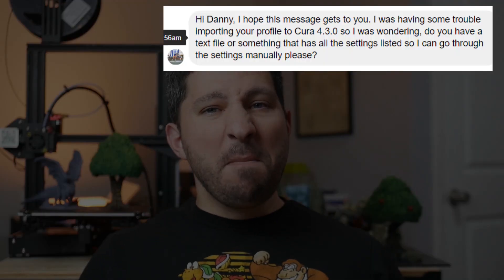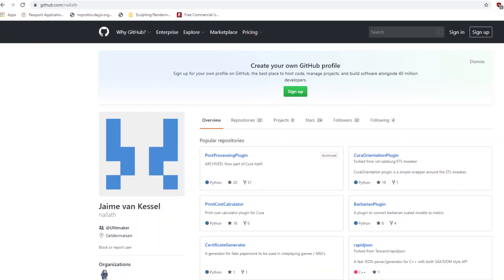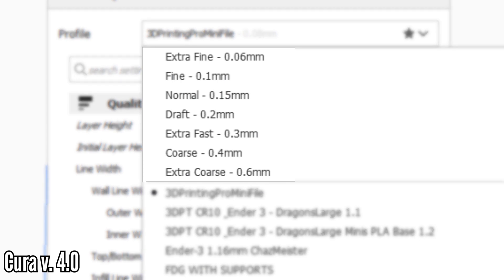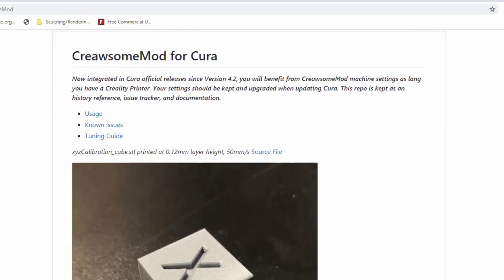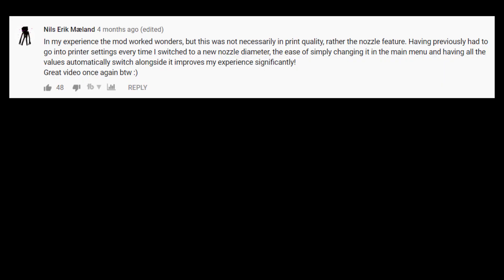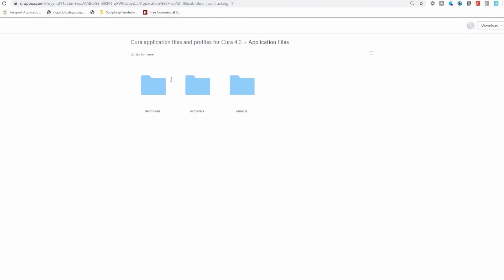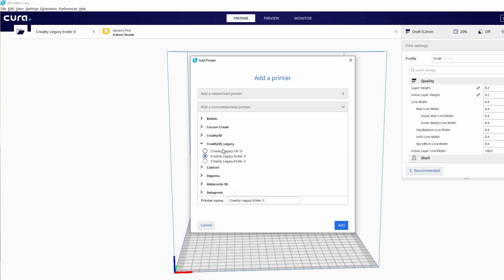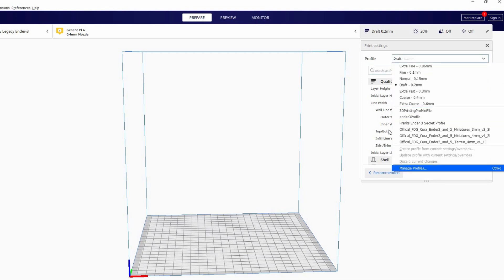Why Your Cura Profiles Are Failing (And How To Fix It)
Why are all of your old Cura profiles failing when you try and load them into Cura? I'll tell you why - and how to use your old profiles again in Cura 4.2 and on!

✌Currently Printing On:
Gearbest - Use GENDER11 for $160

EPAX X1
Amazon (Amazon)

Anycubic Photon
Amazon (Recommended) (Amazon)

Filament/Resin I Use:
Dikale Gray PLA (Amazon)

✂️Supplies I used often:
Vallejo Game Color Set (Amazon)
Army Painter Quickshade Washes (Amazon)